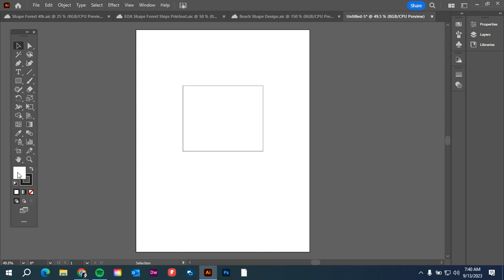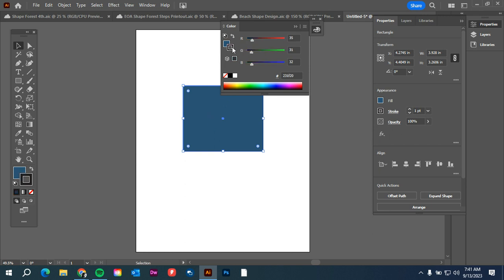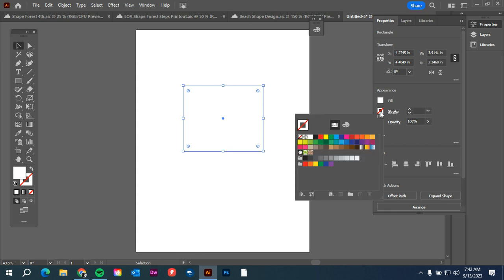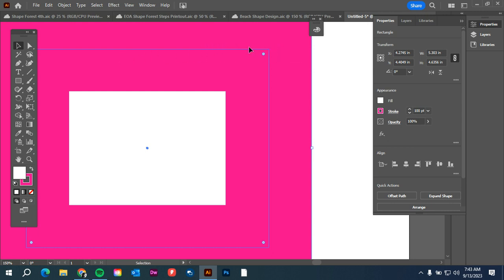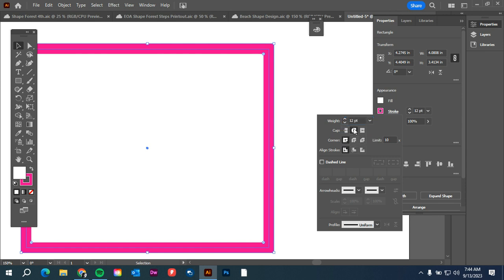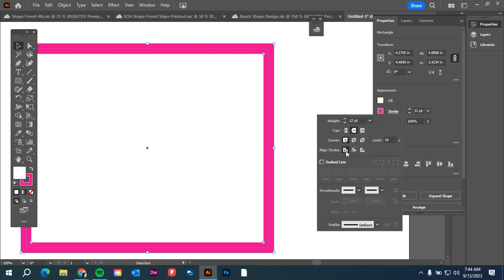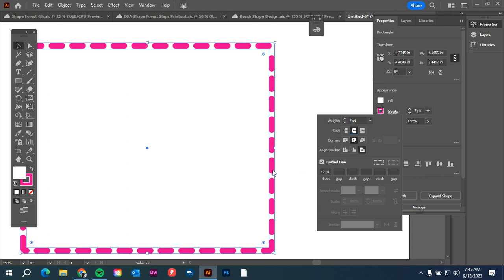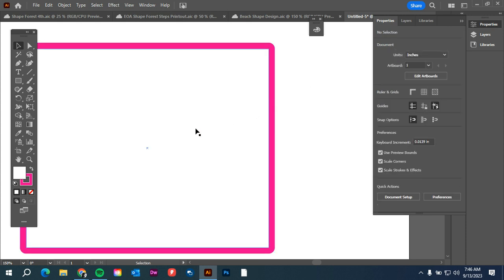Using Stroke and Fill in Adobe Illustrator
Here are the basics of using the stroke and fill in Adobe Illustrator